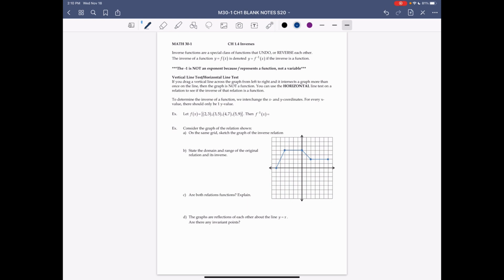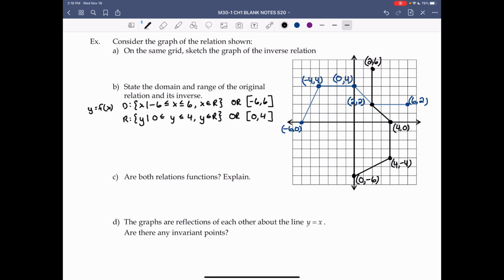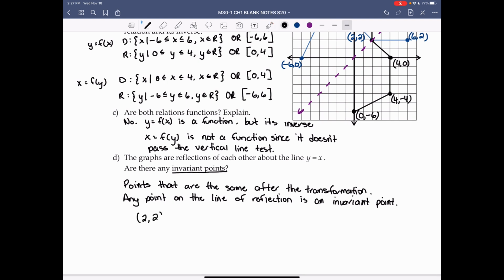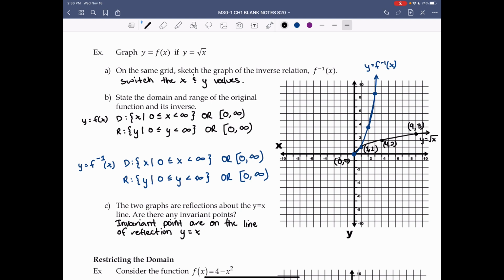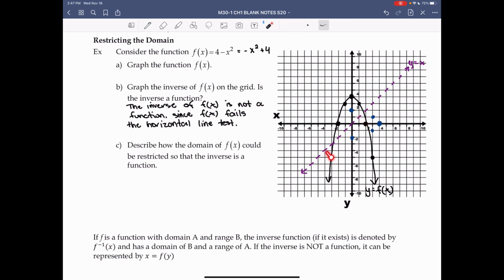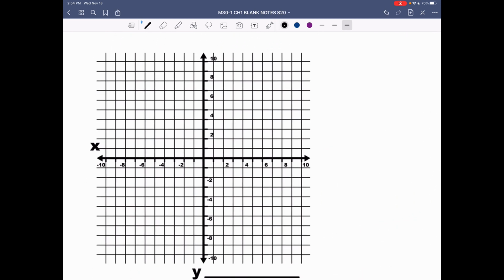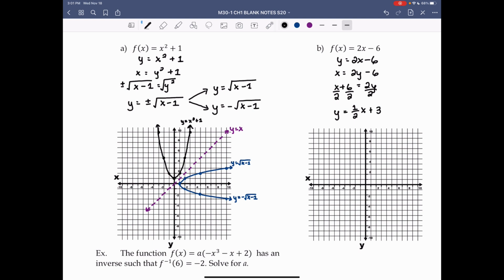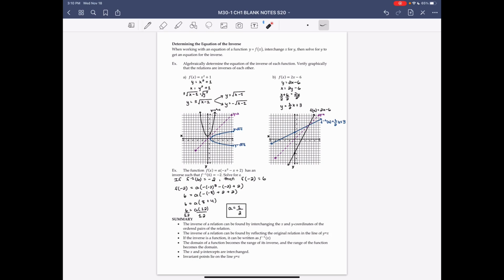MATH 30-1 | CH1 LESSON 6: INVERSES